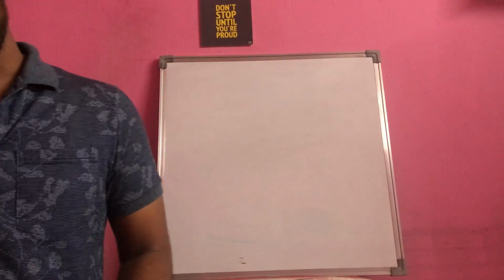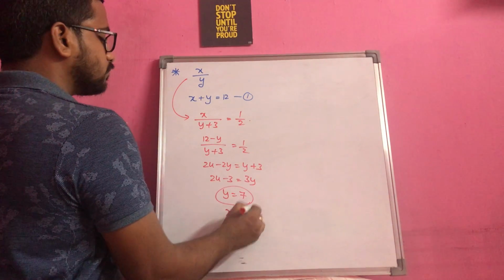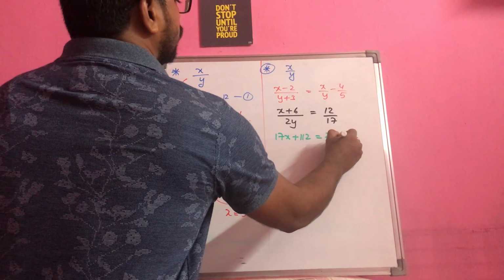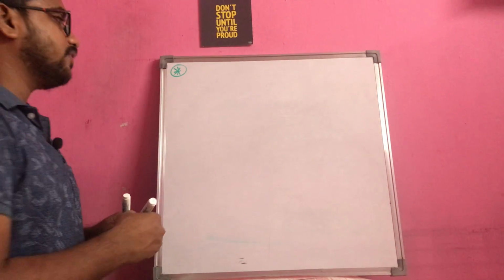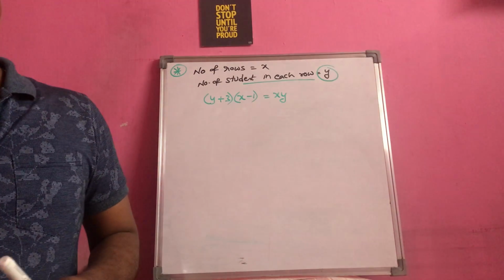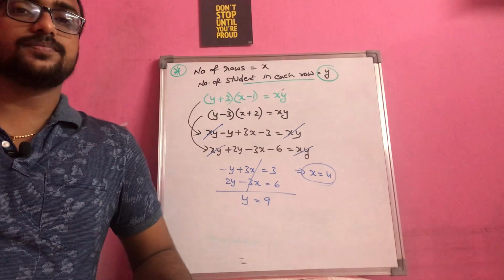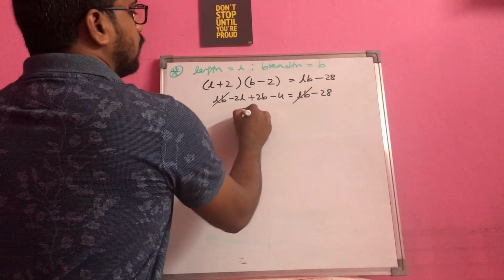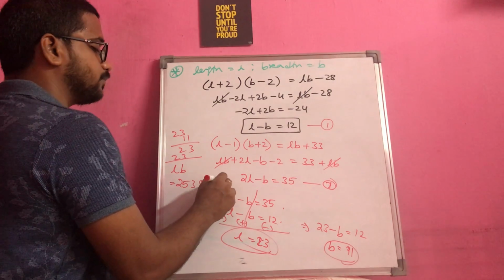CBSE class 10- pair of linear equations in two variables; miscellaneous word problems